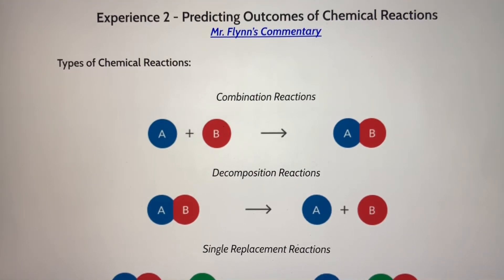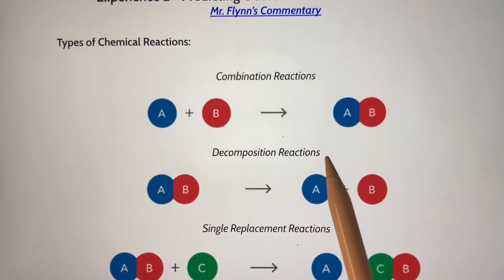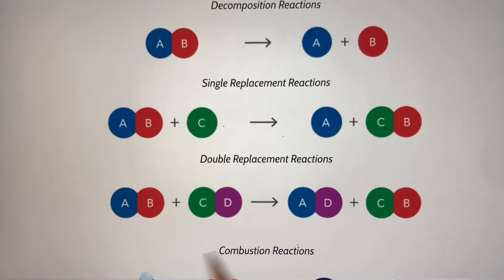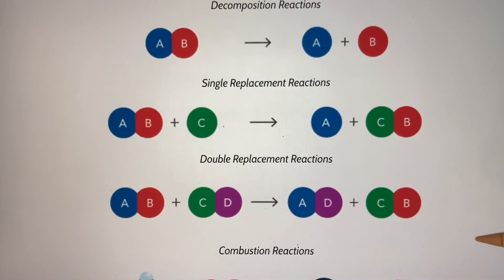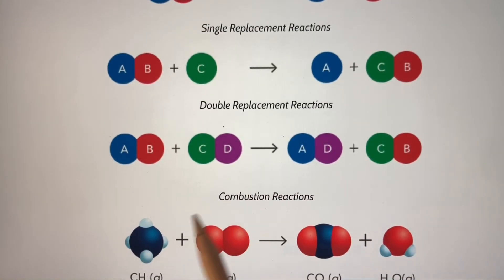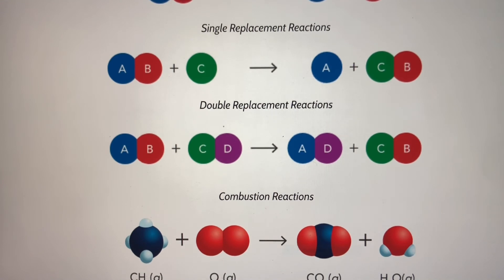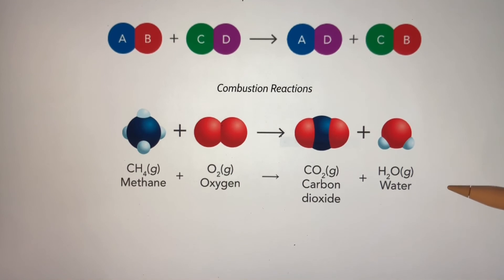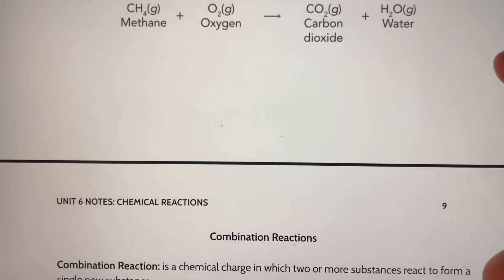Predicting Outcomes of Chemical Reactions